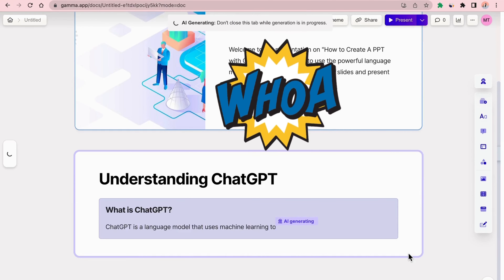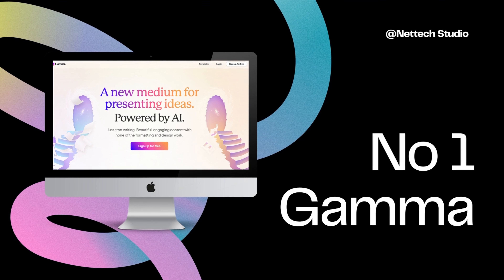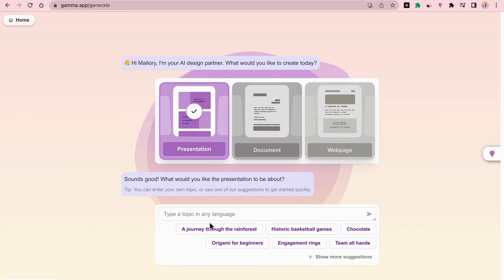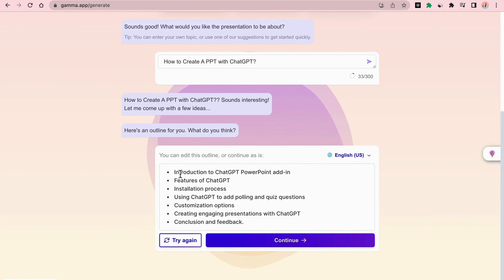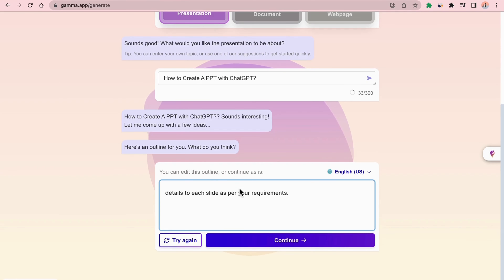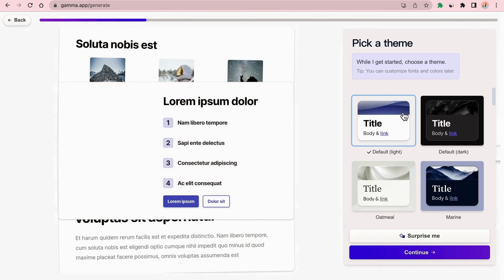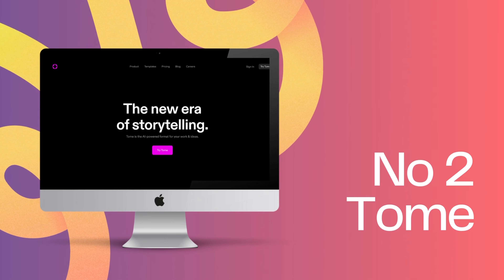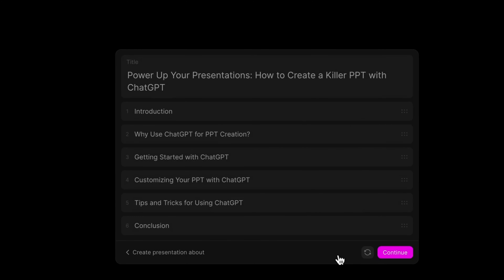Create Amazing PowerPoint Presentations with AI Tools & ChatGPT | Ultimate Guide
Welcome to the ultimate guide on how to create stunning PowerPoint presentations using AI tools and ChatGPT. In this comprehensive video, we'll dive into the world of artificial intelligence and its integration with PowerPoint, unlocking a new level of creativity and efficiency. Whether you're a student, professional, or entrepreneur, this guide will equip you with the knowledge and skills to captivate your audience and deliver impactful presentations.

Remember, the success of your YouTube video relies on engaging content and effective optimization. Follow the techniques and strategies outlined in this video to create PowerPoint presentations that leave a lasting impression on your audience. Get ready to transform your presentations with the power of AI and ChatGPT!